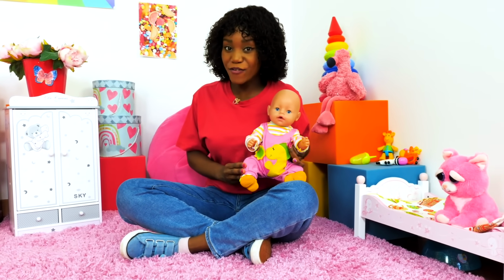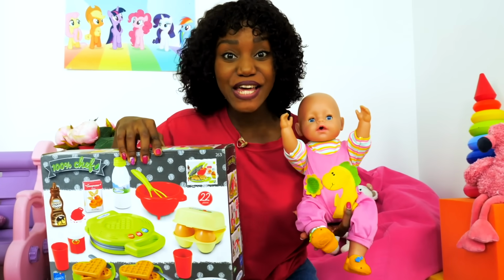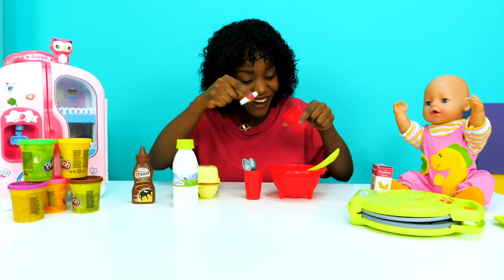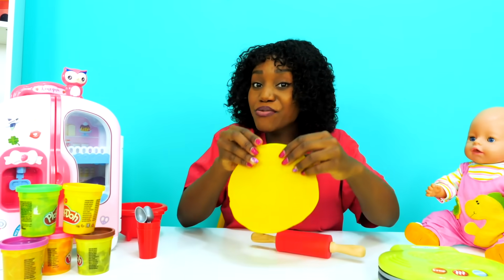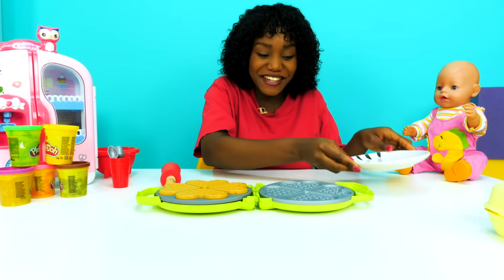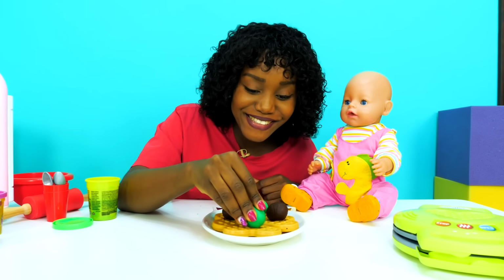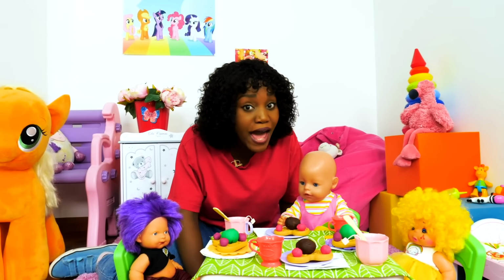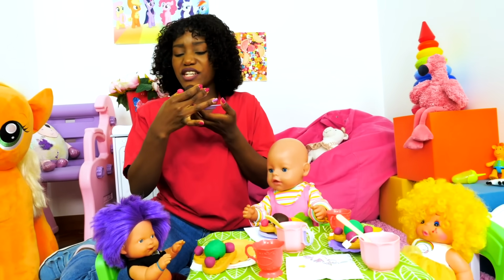Baby Annabell & Play-Doh waffles - Play dolls & cooking toy food for Baby Born dolls.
Come and watch a new kids' video about Baby Annabell doll and Play-Doh waffles. Play dolls and have fun while cooking toy food for Baby Born dolls for kids on the Girlsttoyzz channel for kids! Pretend play with kitchen toys and join feeding Baby Alive doll with us. Today the baby doll will have guests. But where are the treats? Baby Annabell doll, we need to make something sweet and healthy for our guests. Let's unbox a waffle maker playset and make toy waffles! We need food toys for kids - toy eggs, toy milk, toy sugar, and mix all the ingredients. Our dough is ready! Let's put the dough into the waffle maker toy and wait for some time. Maybe we need to make some toppings? Let's make chocolate and pistachio ice-cream toppings for the waffles! Let's make berries with Play-Doh too. We are ready to meet guests! Let's try Belgian waffles with baby dolls and have fun for kids!

The best videos for girls are on the GirlsTToyZZ kids channel! Play with Barbie dolls, My Little Pony toys, and lil Woodzeez! We have cool recipes for kids, DIY ideas, and Play Doh videos as well!